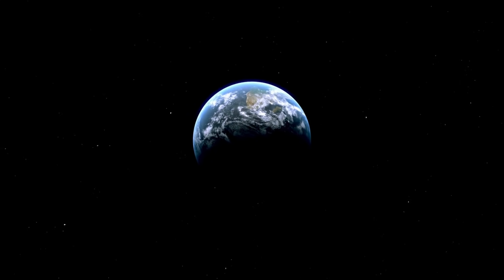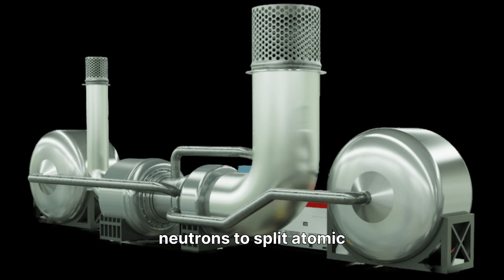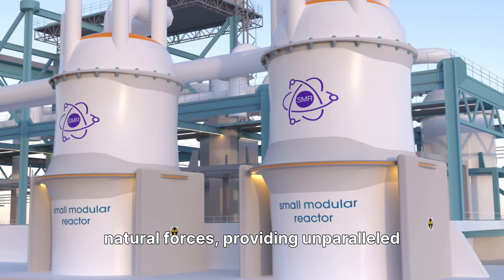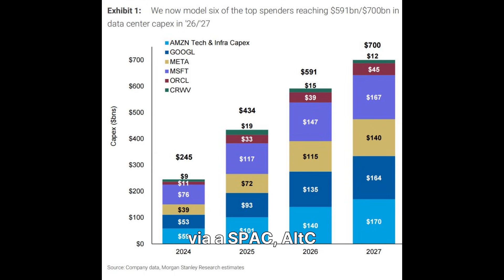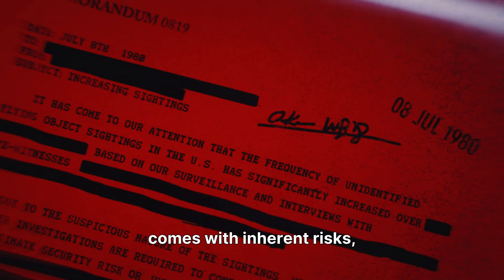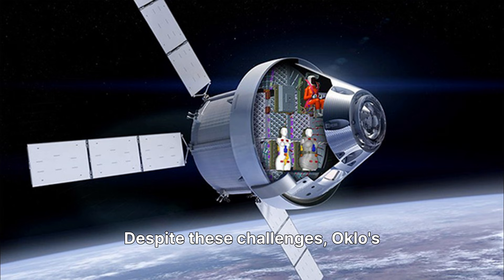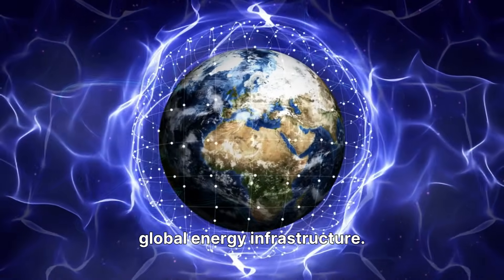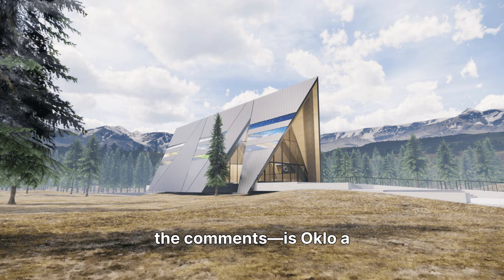The Nuclear Startup Nobody's Talking About (Yet)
what is oklo stock Could a nuclear startup backed by OpenAI’s Sam Altman really change the future of energy?In this deep dive, we explore Oklo Inc.—a Silicon Valley company building microreactors that can run for 10 years without refueling. As Oklo prepares to go public via a merger with AltC (Ticker: ALCC), investors are buzzing about its potential to disrupt the trillion-dollar energy industry.🔍 What You’ll Learn in This Video:What is Oklo and how does its tech work?Why is Sam Altman backing it?The Aurora Powerhouse and its revolutionary safety designInvestment risks, business model, and long-term forecastShould YOU invest before the IPO?📈 Ticker: ALCC (soon to become OKLO after merger)👉 Don’t forget to like, comment, and subscribe for more high-potential stock breakdowns and future tech insights.Oklo NuclearEnergy SamAltman CleanTech EnergyStocks InvestingExplore Oklo's innovative approach to **nuclear energy** with their **small modular reactor**, a solution that could impact **climate change** initiatives. The reactor utilizes **uranium** and is poised to disrupt the **business news** cycle in the **electricity** sector. Learn more about **oklo stock** and these advancements.
Discover Oklo's groundbreaking **small modular reactor**, a potential solution to **climate change** leveraging the power of **nuclear energy**. Revolutionizing **electricity** generation, this technology utilizes **uranium** and is making waves in **business news**. Stay informed with the latest **tech news** on this advancement.